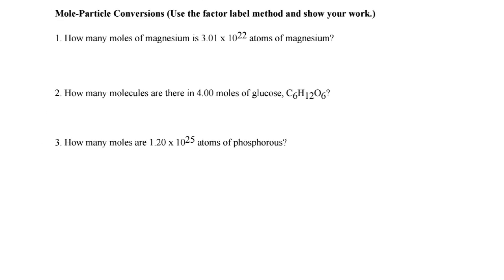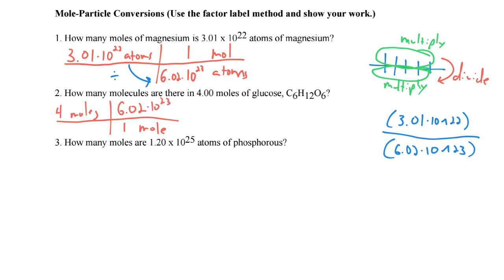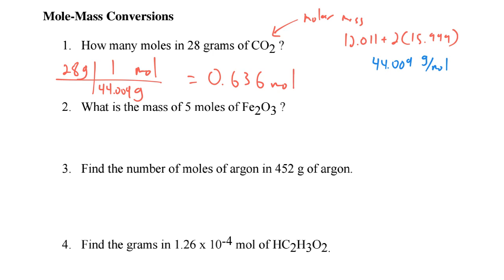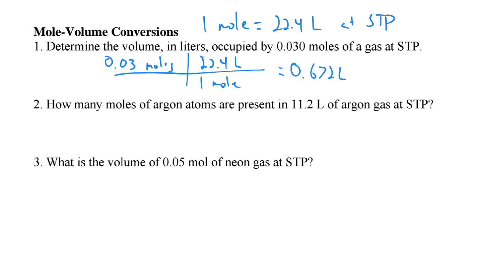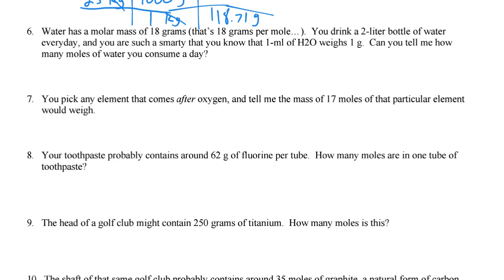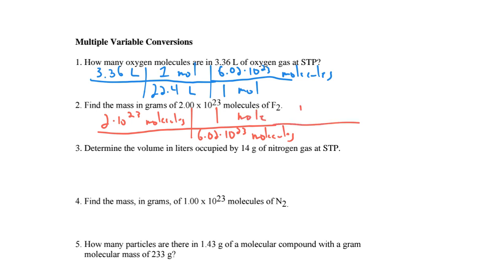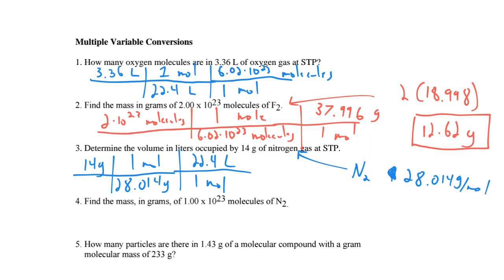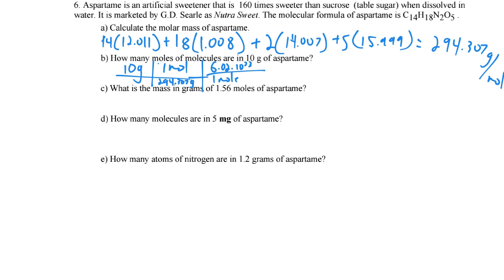Lecture 1: Mole Conversion